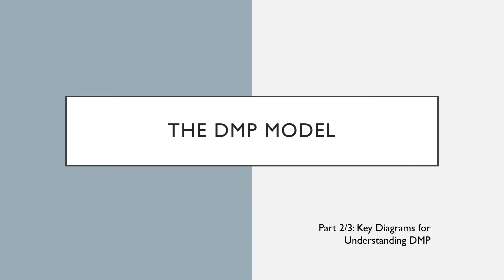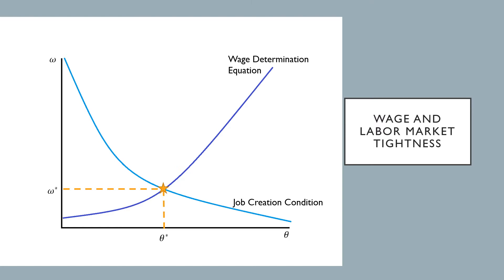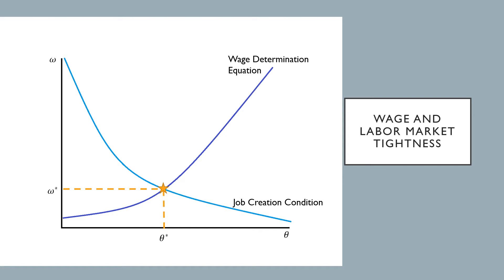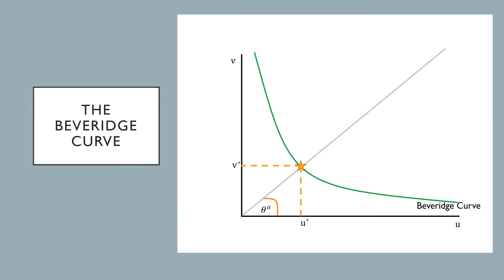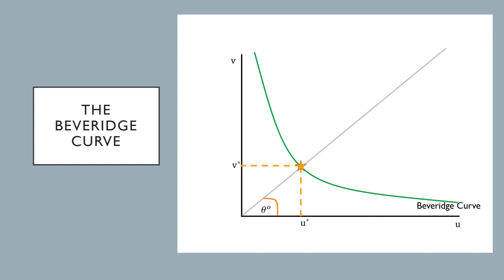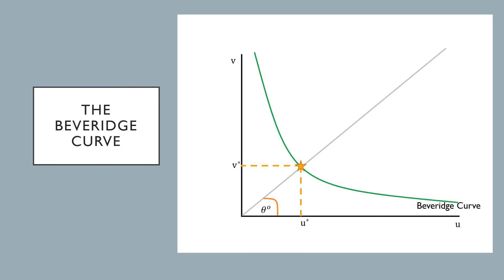Diamond Mortensen Pissarides Model (DMP) Part 2/3: Key Diagrams for Understanding DMP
In this video we go through some key diagrams for understanding DMP and demonstrate its implications as an equilibrium theory of unemployment.